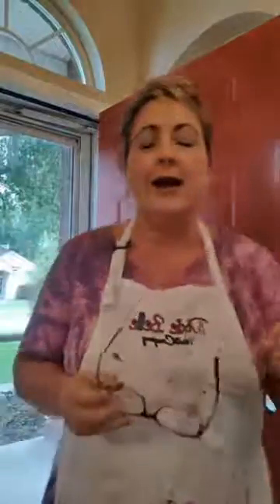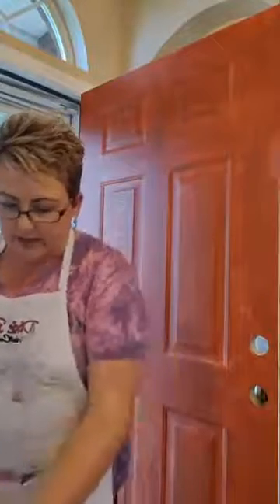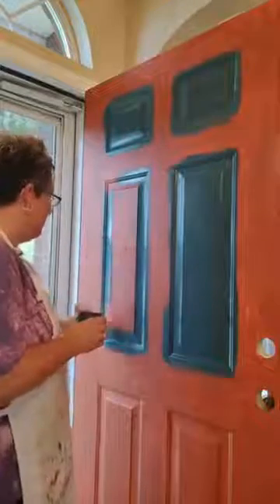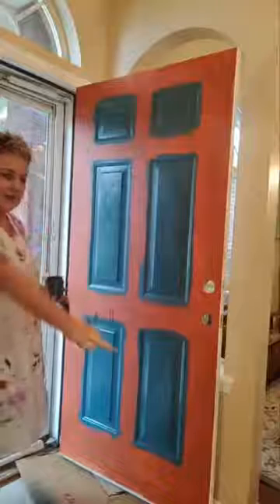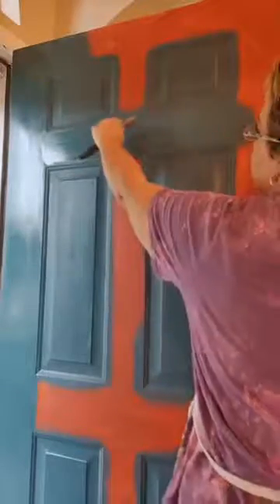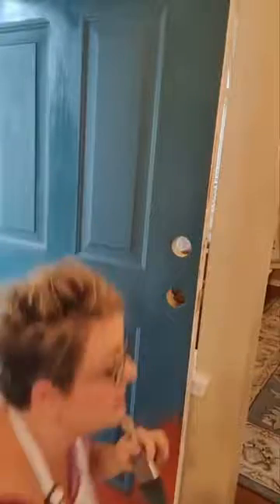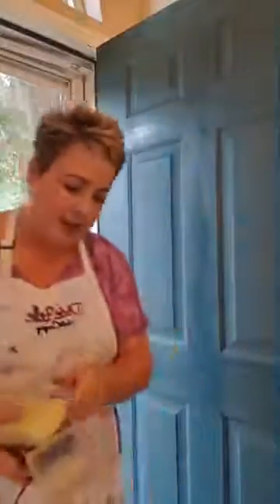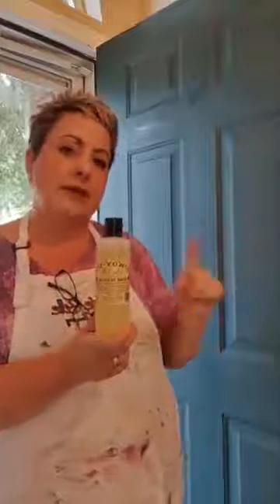Part 1 of 2 painting front door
In this video, I show you how to update your front door using Dixie Belles Antebellum Blue